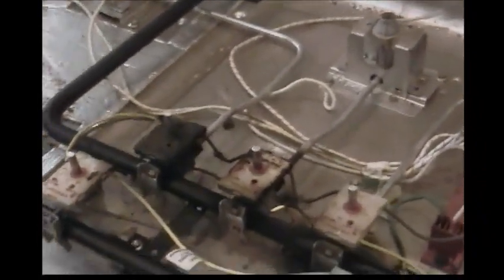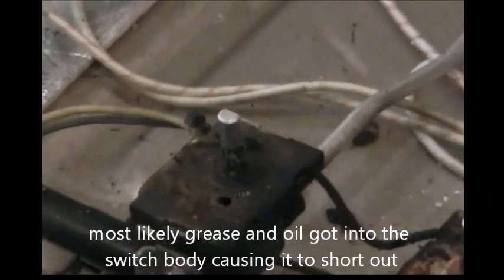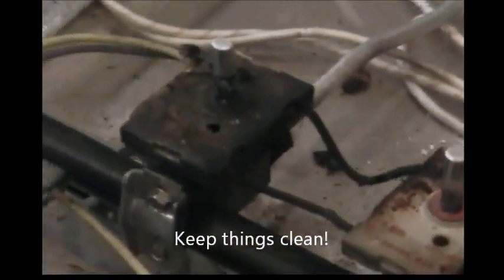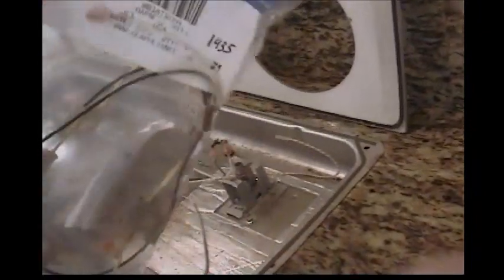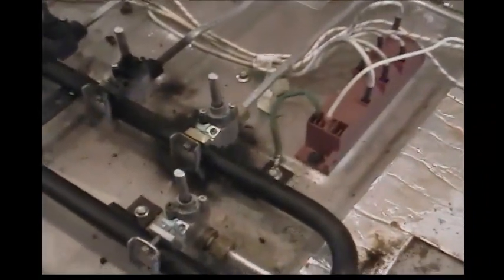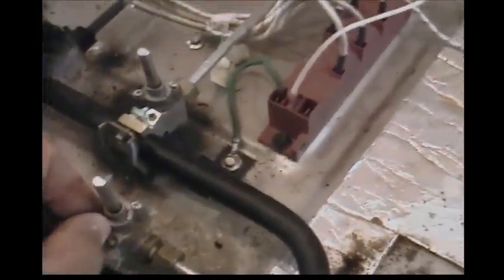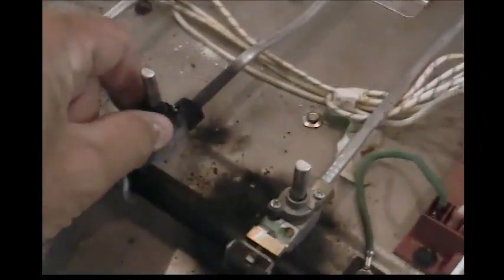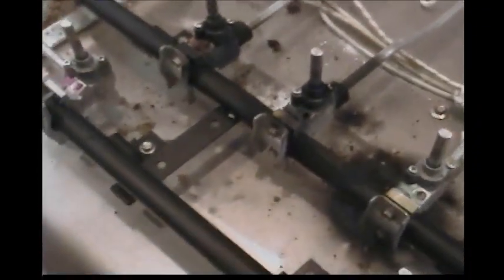GE GAS COOKTOP IGNITION PROBLEM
repairing a gas cooktop with an exploded burner switch